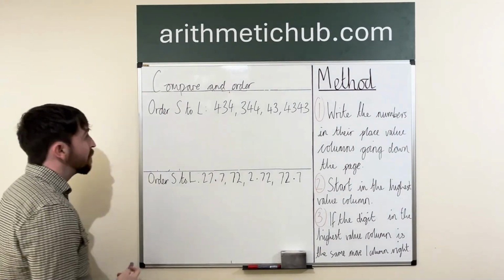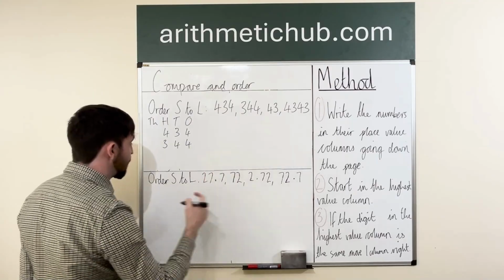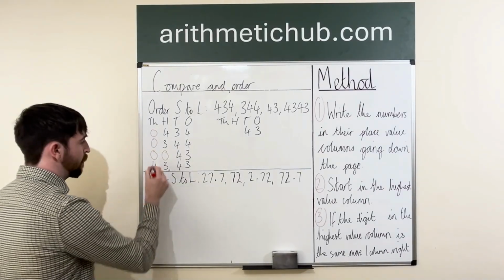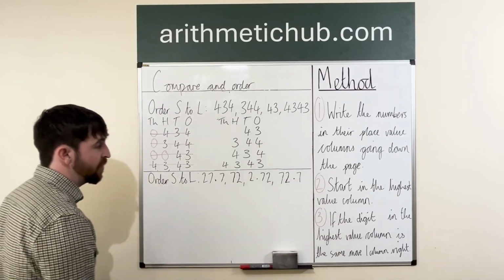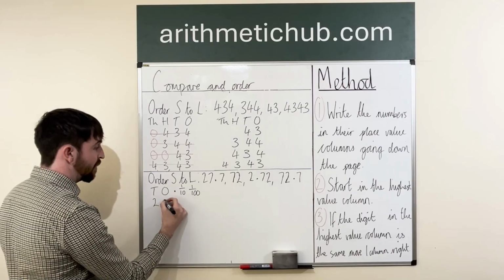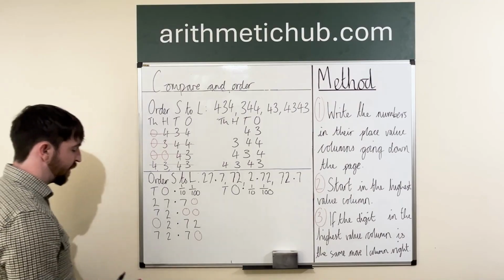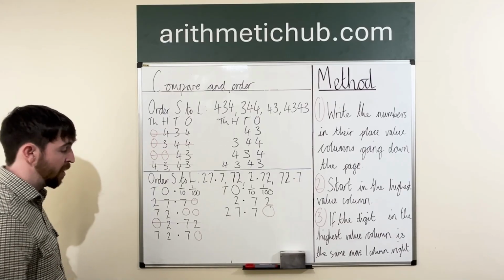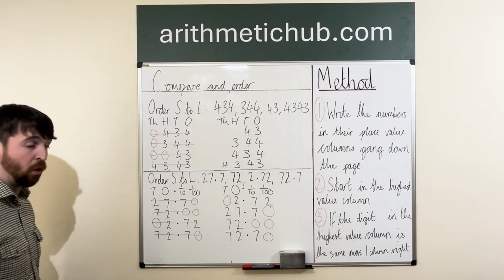How to answer comparing and ordering numbers questions Key Stage 2 (KS2) – Arithmetic Hub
0:00 Introduction
0:14 Method
0:47 Order smallest to largest 434, 344, 43 and 4343
5:17 Order smallest to largest 27.7, 72, 2.72, 72.7